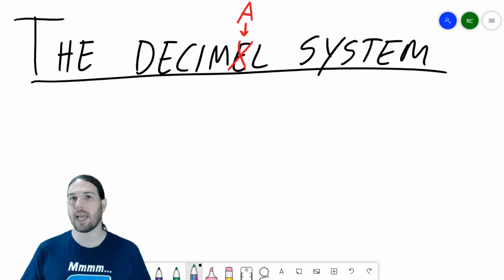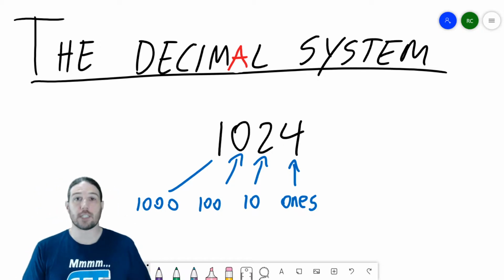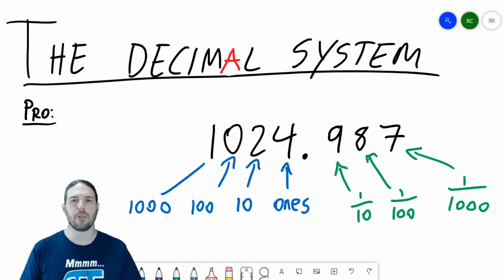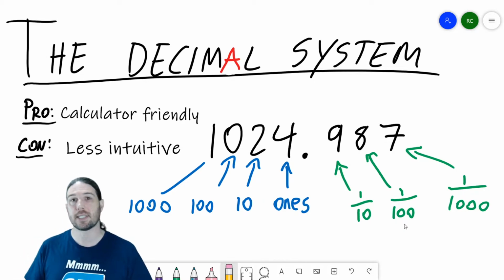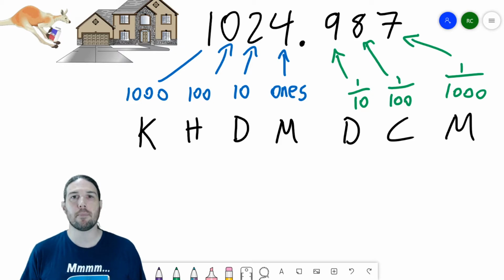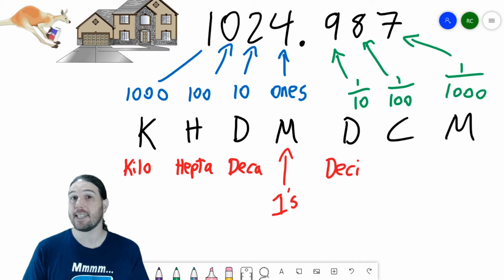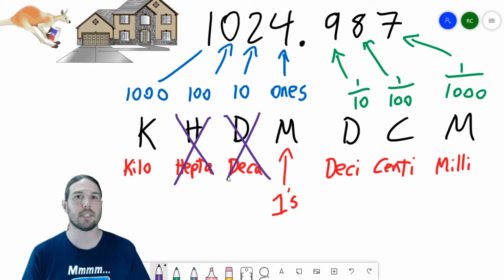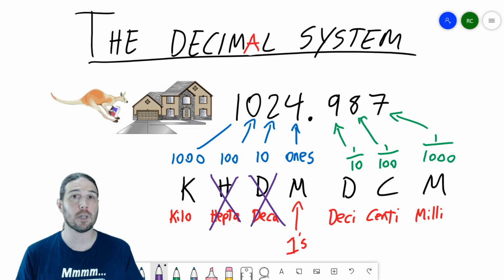Decimals and Metric: Literally the same thing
Note: I don't think the metric prefixes are actually Latin, but I'm a Math teacher, not an Etymology expert.

In this review, I talk about the decimal system briefly, and its connection to the Metric system of measurement. This will not be a calculation-heavy video, because at this stage in the game I assume that most students are allowed access to calculators when dealing with complex decimal arithmetic.

If you need further review on manipulating decimals, please refer to this Khan Academy playlist on the topic: